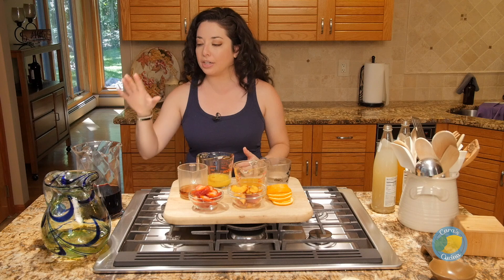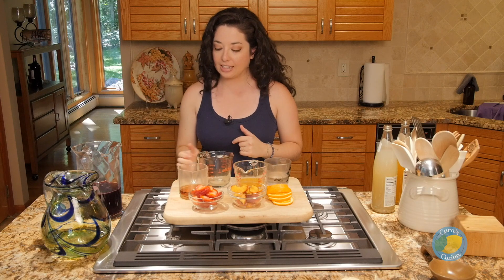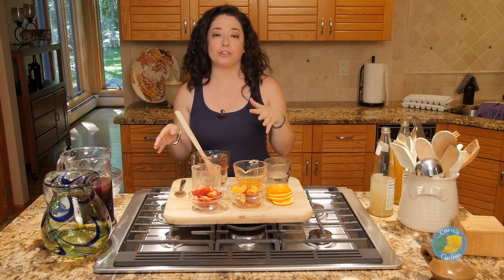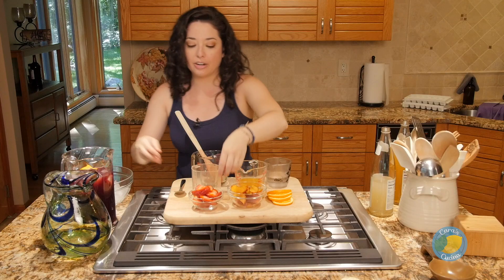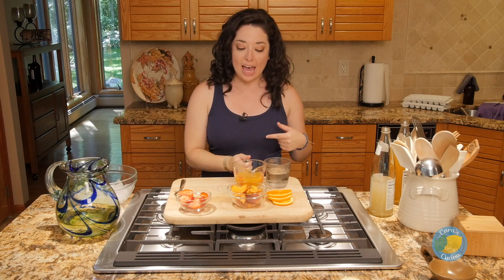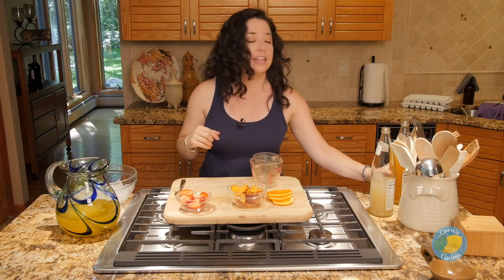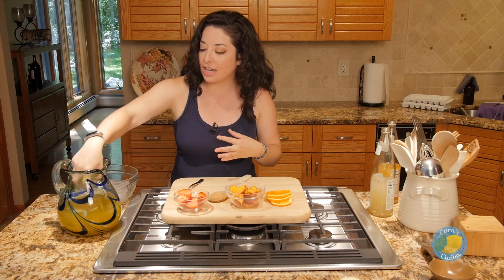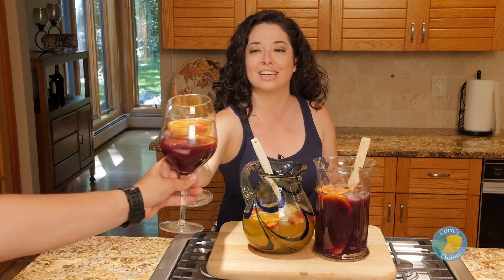How to Make Sangria || Cara Di Falco || Cara's Cucina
"A bottle of red, a bottle of white" ~Billy Joel

In my family, we like both! Sangria (like meatballs and sauce/gravy) is a very personal thing. Everyone has their way of doing it. But if you've never tried it before, here's how my family makes it! And to be honest...these recipes are just the basics. We will literally use whatever booze is in the house, whatever we're in the mood for, and usually whoever is making the sangria is drunk by the time it's ready cause they've been tasting as they go! But we always enjoy the results! Check out the recipes for both red and white sangria here:

And give it a try at home!
Also - the longer you let that fruit sit in there, the better it gets!